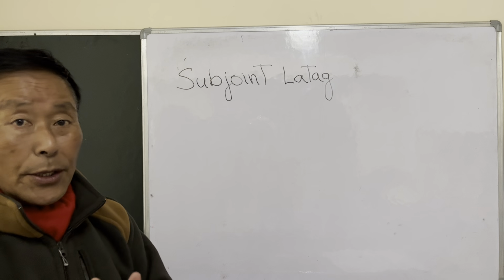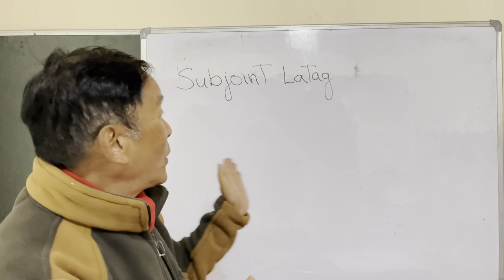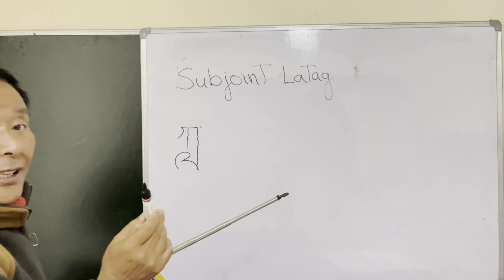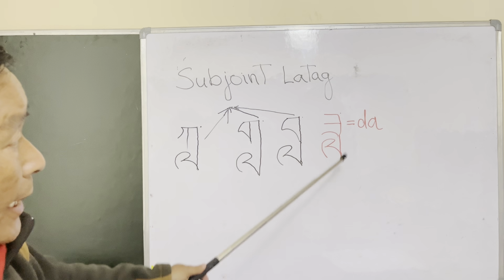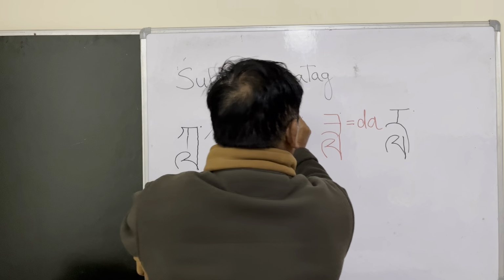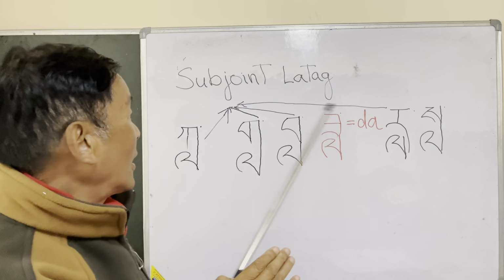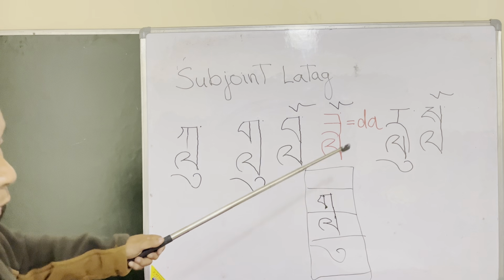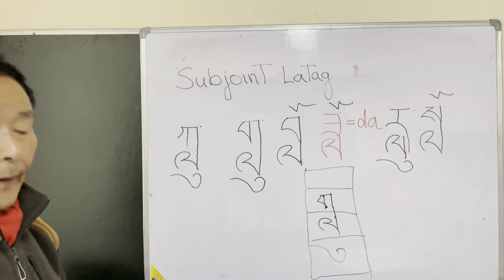9th Tibetan lesson (in English)